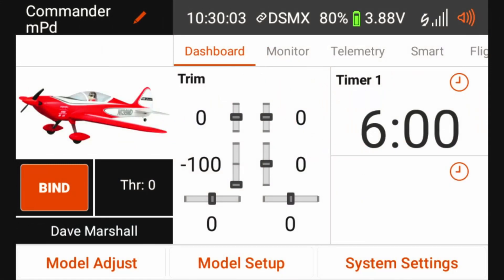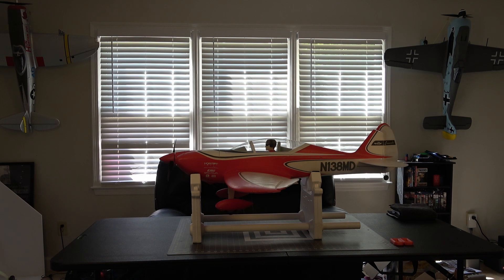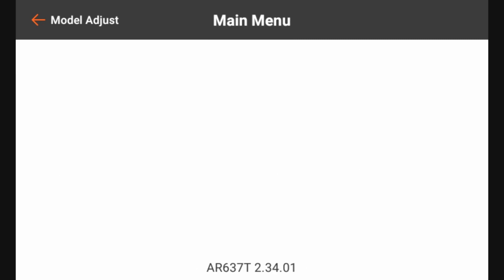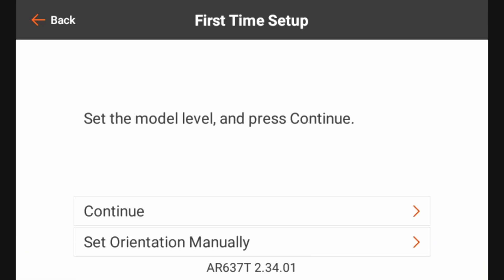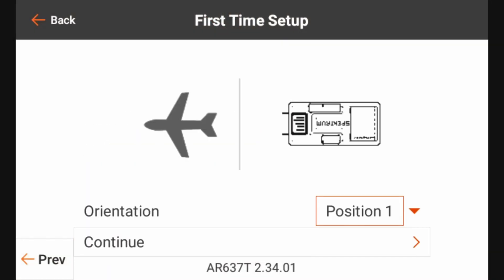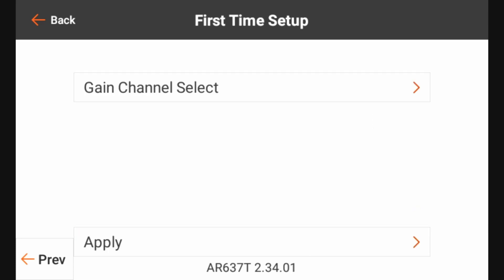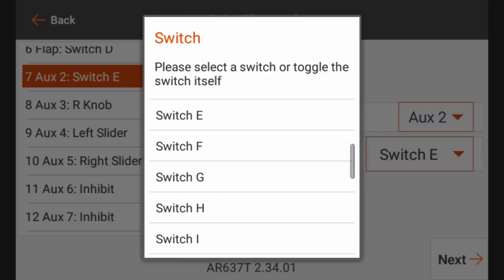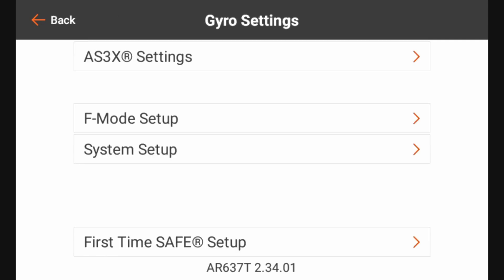Spektrum AR637T Programming Series | Part 6 - First Time Setup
Welcome to the Spektrum AR637T Programming Series

In this installment we will discuss the First Time Setup of the AR637T utilizing the Forward Programming function of a compatible Spektrum Transmitter.

Commander mPd 1.4m BNF Basic with AS3X and SAFE Select